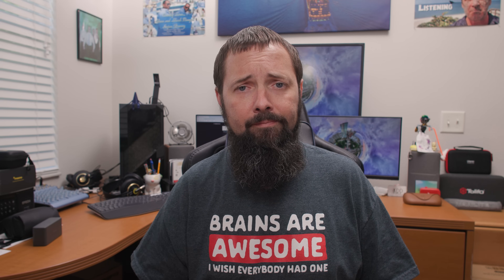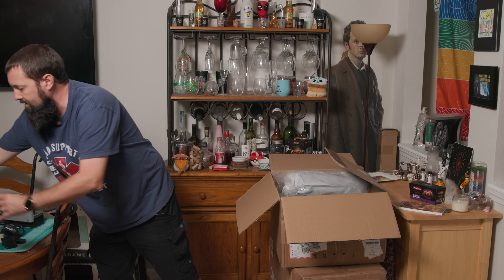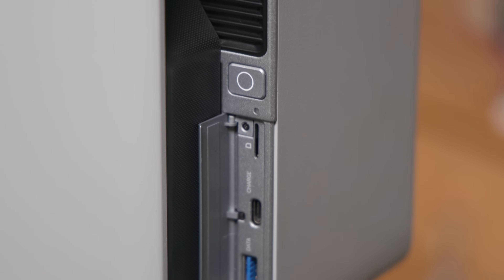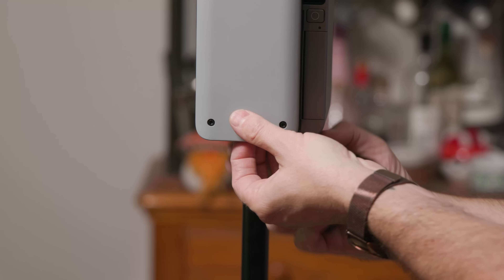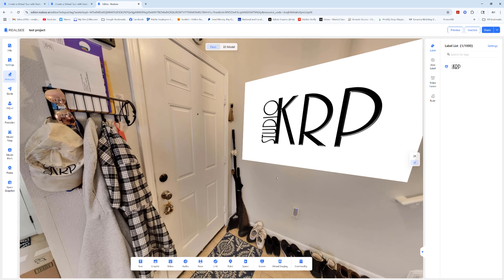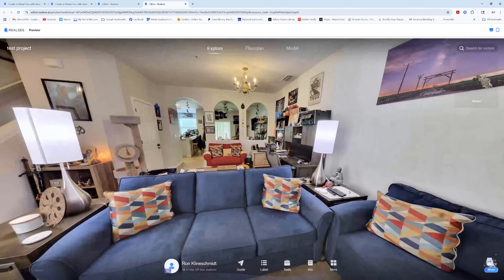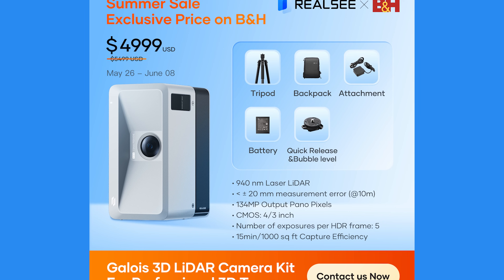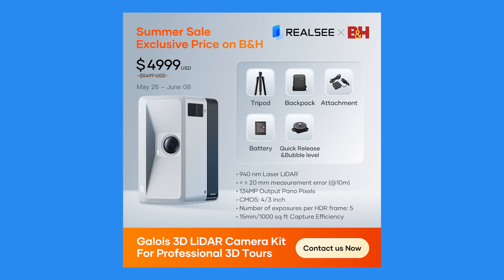Realsee Galois M2 3D LiDAR Camera Review – Next-Level 3D Mapping Tech?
In this video, we take a deep dive into the Realsee Galois M2 3D LiDAR Camera – a high-precision scanning beast built for professionals in architecture, real estate, and beyond. From the satisfying unboxing to real-world content creation, we're putting this powerful tool through its paces.

Whether you're a 3D modeling wizard or just curious about LiDAR tech, you’ll want to see what makes the Galois M2 stand out (and where it might fall short).

📦 Timestamps
00:00 – Intro: What is the Realsee Galois M2?
00:28 – Unboxing: What's in the Box?
02:08 – Design & Features: Sleek, Smart, and Packed with Sensors
03:50 – What’s Cool About It
04:38 – Content Creation
05:17 – Pros & Cons: The Good, The Meh, and The Pricey
06:12 – Final Verdict: Who Should (and Shouldn’t) Buy This?

🔗 Product Link:
Galois on B&H